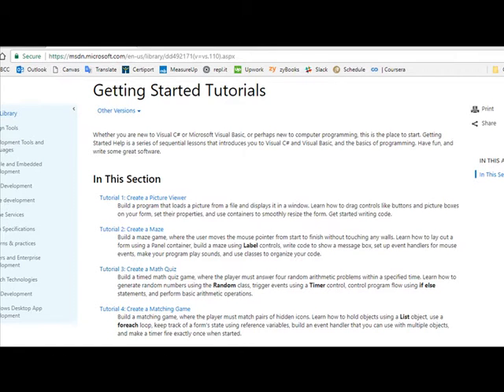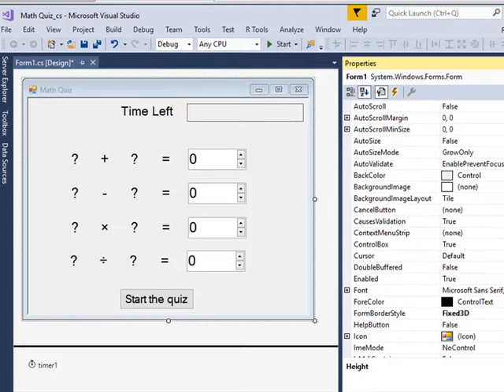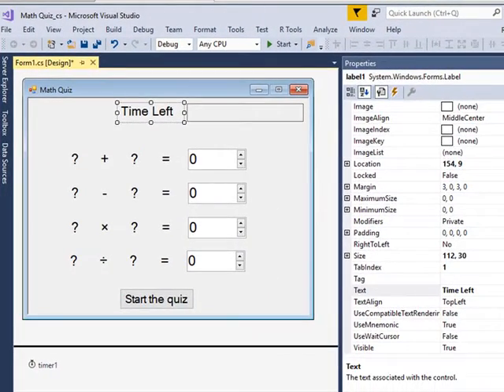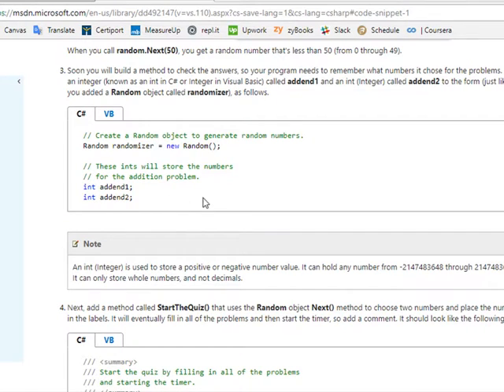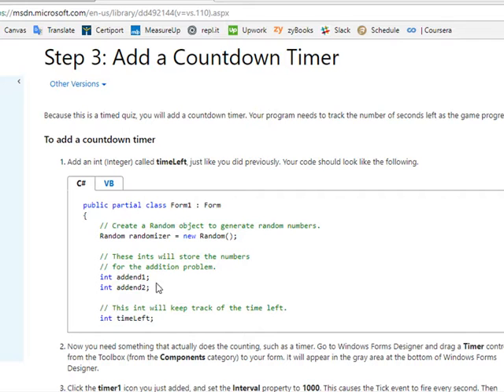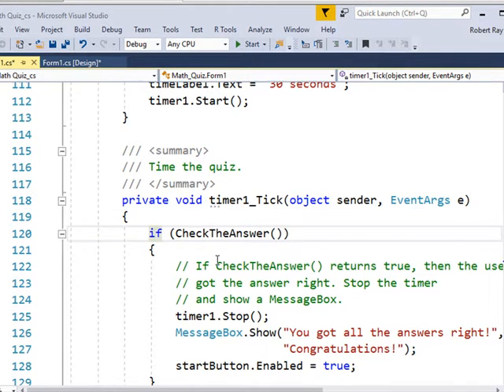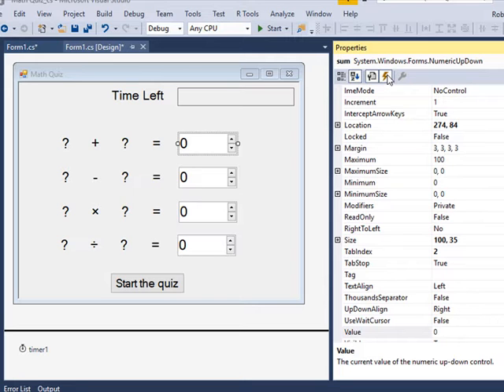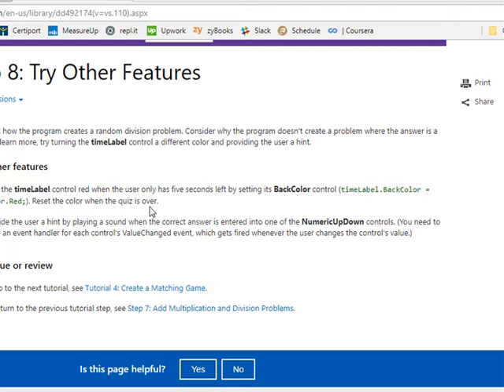CS MS Tutorial Example